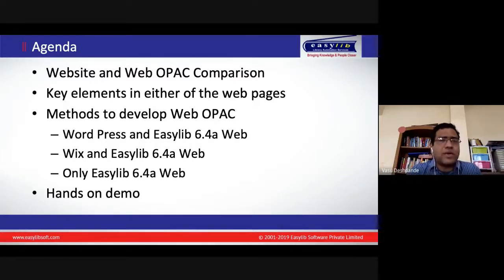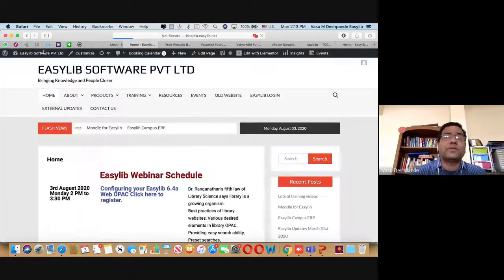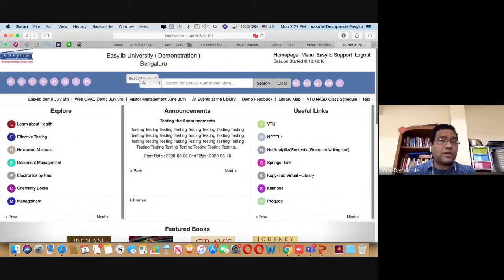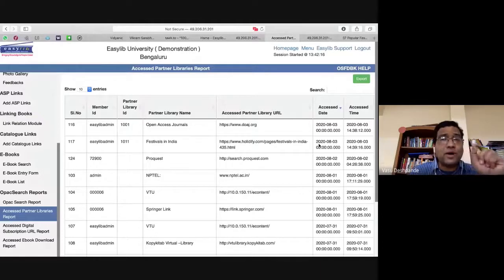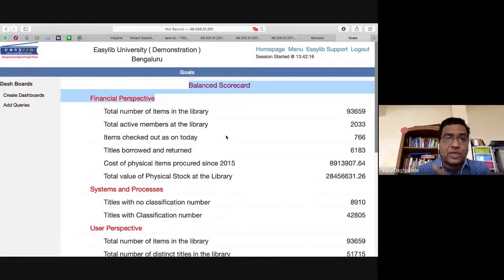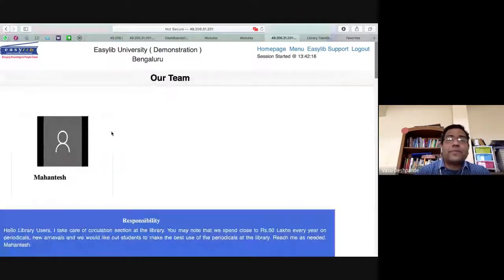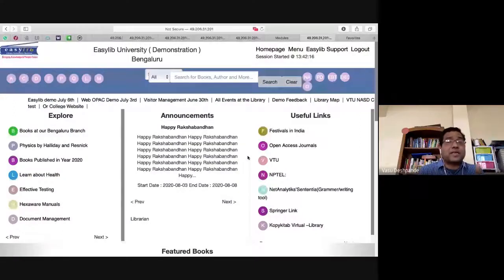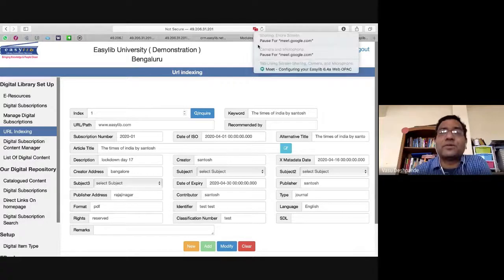Configuring your Easylib 6.4a Web OPAC (2020-08-03 at 01_29 GMT-7)